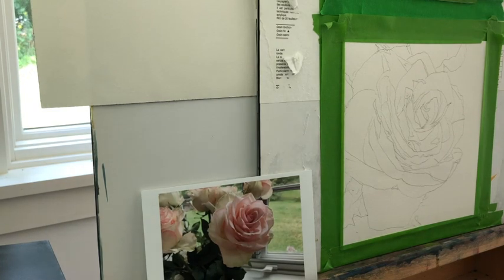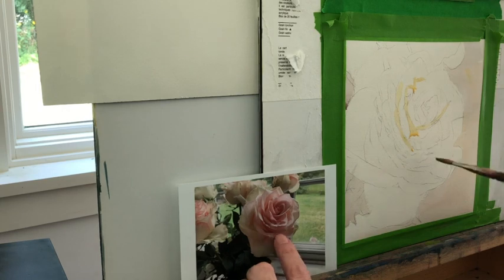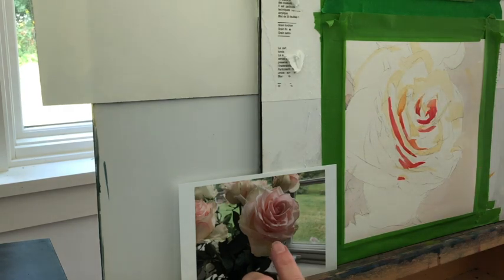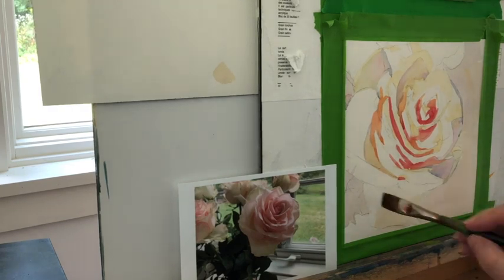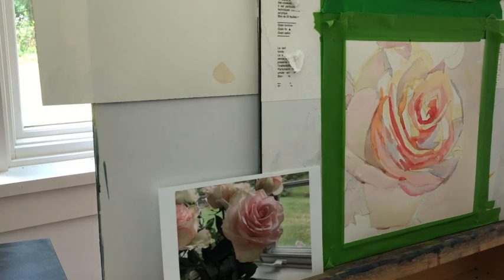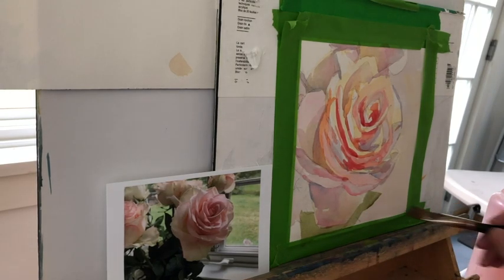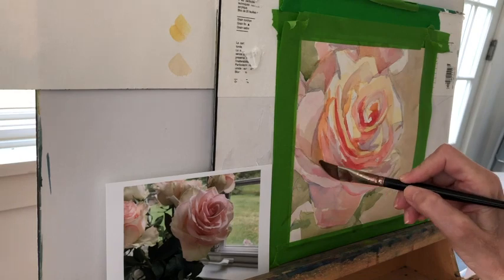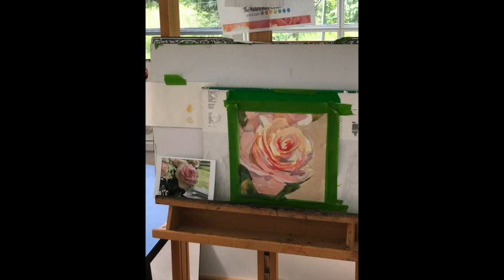How Painting A Rose And Painting Transparent Glass Are Similar